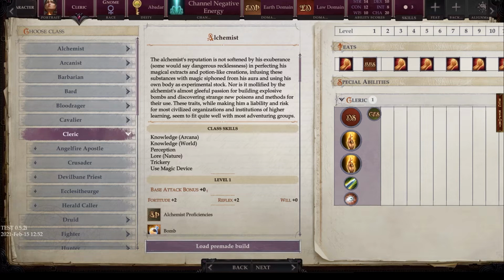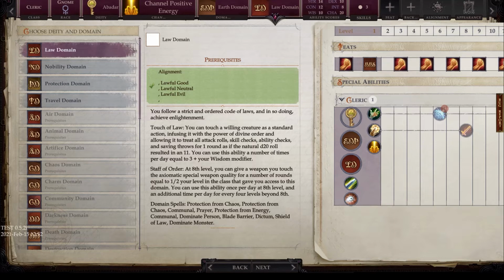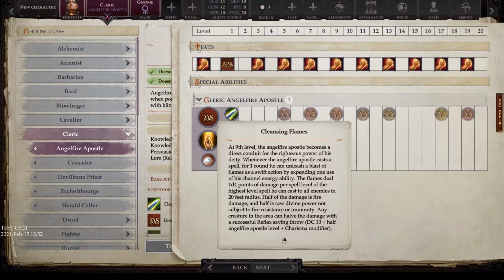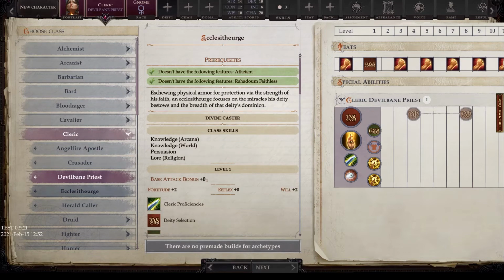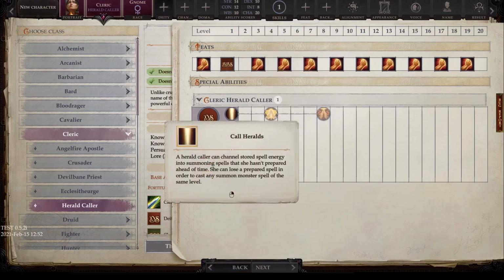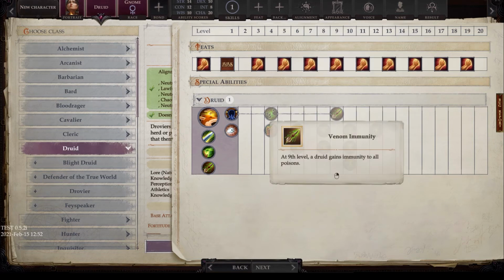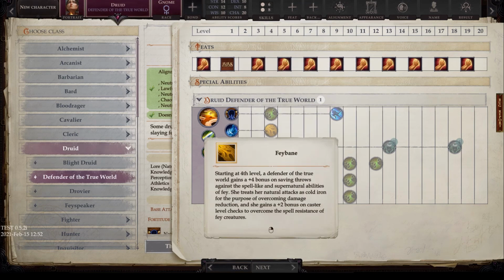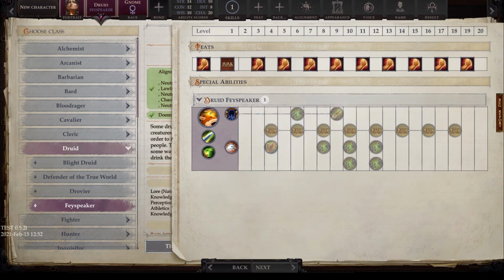Pathfinder Wraith of the Righteous Classes Guide - Cleric & Druid Deep Dive - Mechanics & Archetypes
Join Leeroy Gaming as I dive head first into examining all the classes and archetypes in Pathfinder Wrath of the Righteous. Today we cover the Cleric and Druid along with all of their sub classes. We go all in as I share with you full level 1-20 progress for each class/subclass.

Timestamps:
0:00 - Intro
02:01​ - Cleric + Deity and Domain Primer
11:32​ - Angelfire Apostle
17:10​ - Crusader
18:56​ - Devilbane Priest
21:59​ - Ecclesitheurge
27:09​ - Herald Caller
30:56​ - Druid
37:12​ - Blight Druid + Note on Alignment Restrictions
40:45​ - Defender of the True World
42:52​ - Drovier
45:38​ - Feyspeaker

Interact with me when I stream on YouTube and on Twitch (Leeroy Gaming Stream) Mondays, Wednesdays, and Thursdays 8:30pm - 10:30pm Pacific.